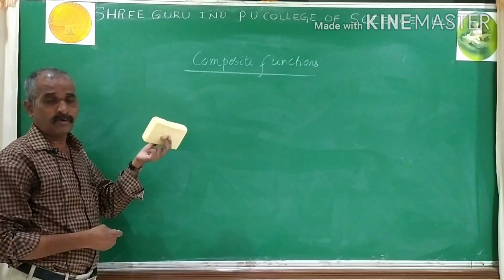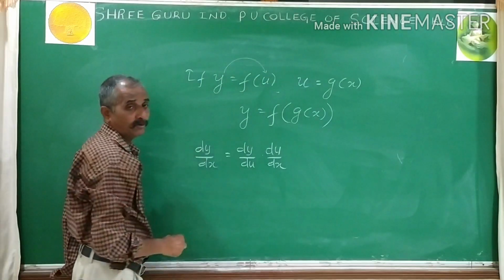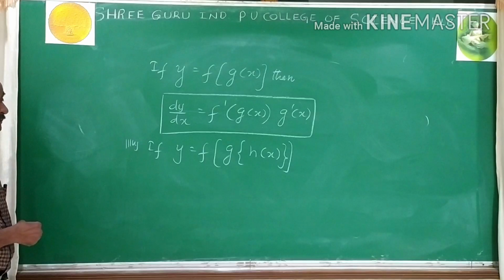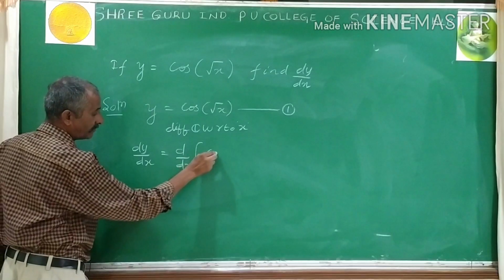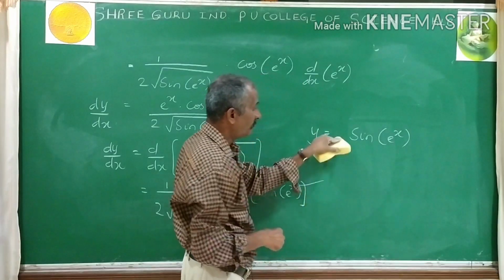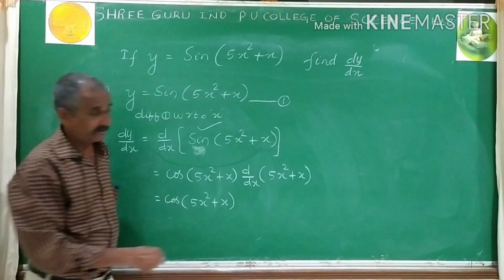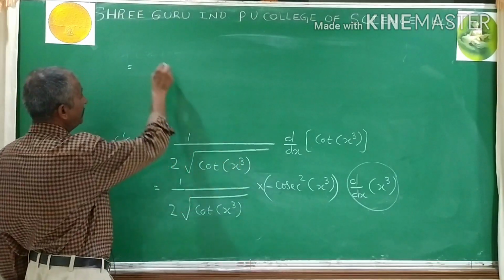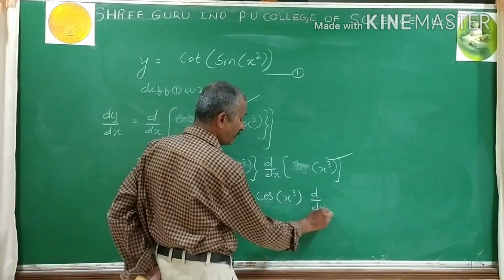LECTURE - 03 I DIFFERENTIATION I BY GURURAJ D SIR.